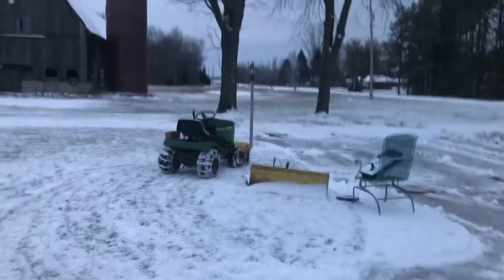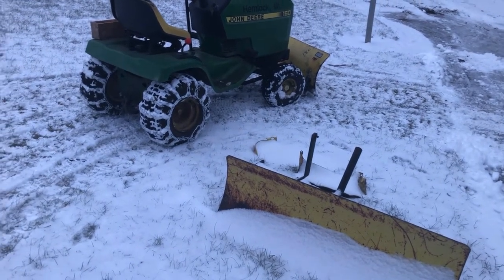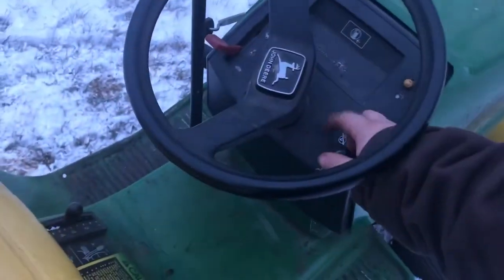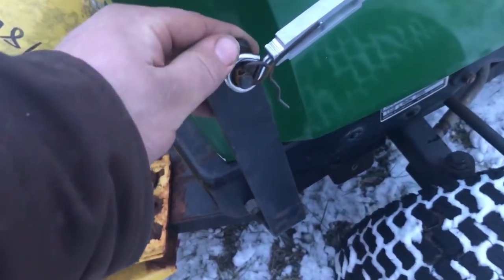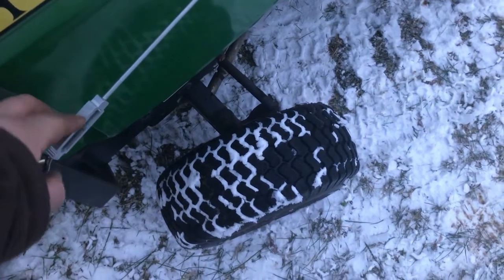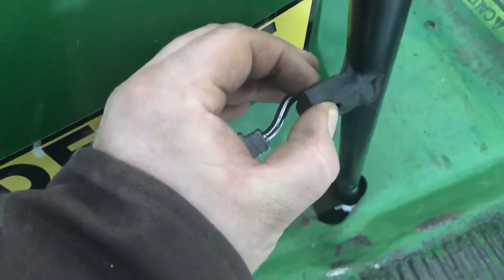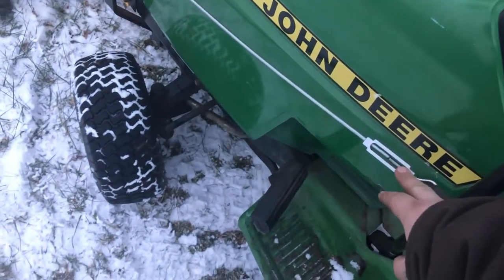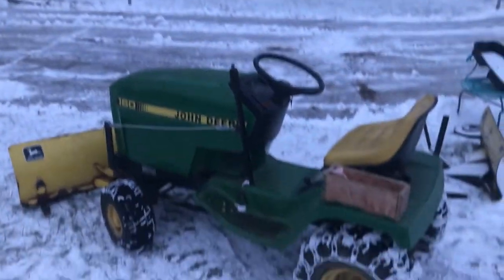John Deere 160 with 42" Snow Plow and custom lift link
My new to me 1988 lawn tractor is able to plow the driveway.
I have spent a good amount of the fall gathering things that are able to plow the driveway. This tractor is capable of handling this job from what I can tell.

I made a lift link for it out of a 24" 1/4" threaded rod and two turnbuckles from Home Depot.